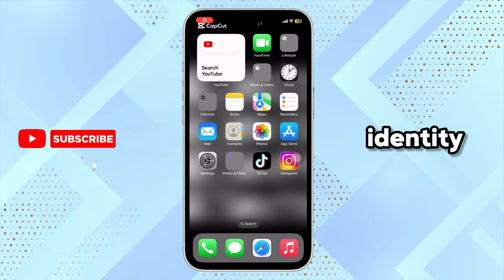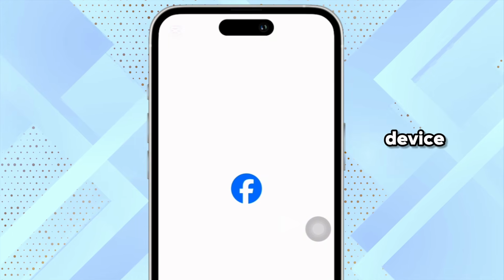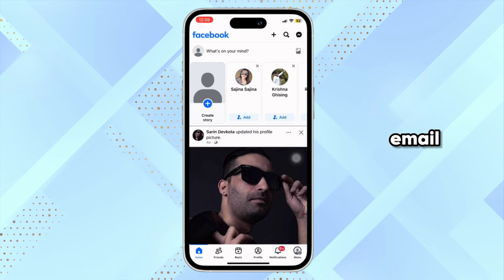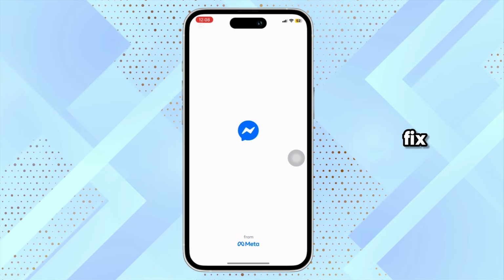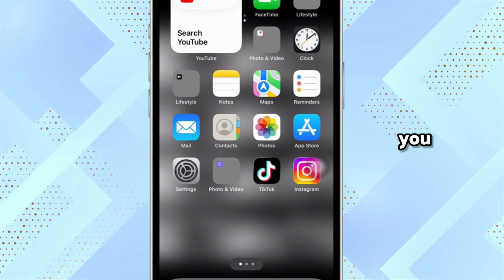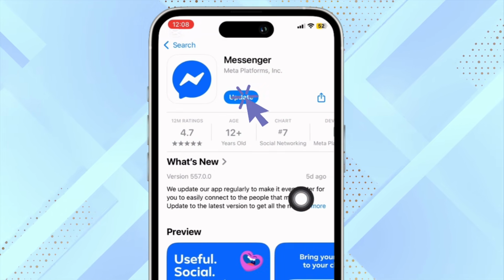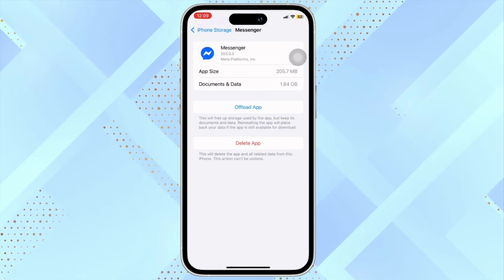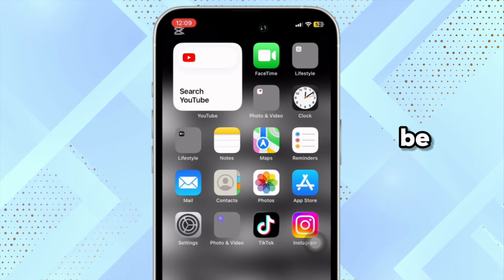How to Fix Messenger “Confirm Your Identity to Send Messages” | Certain Actions Have Been Restricted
Want to fix the “Confirm Your Identity to Send Messages” error on Messenger? This tutorial explains why this happens and how to restore your messaging access, verify your account, and remove restrictions. Learn the step-by-step process to fix Messenger limited actions quickly and easily.

00:00 – Introduction
00:05 – How to Fix Messenger “Confirm Your Identity to Send Messages” (Step-by-Step)